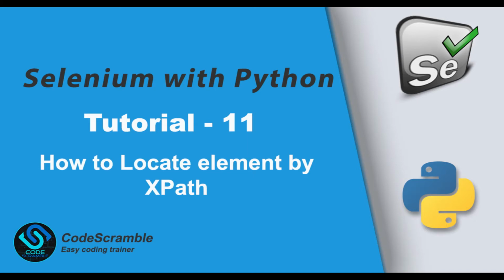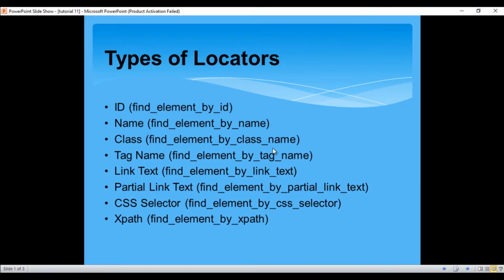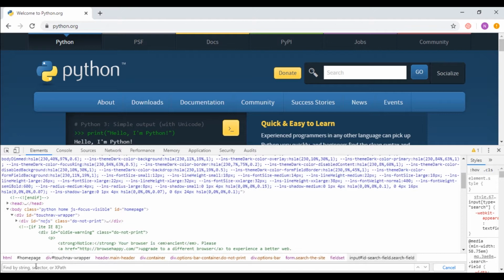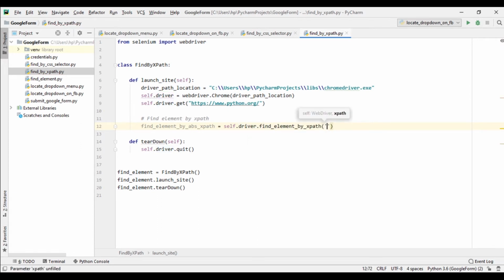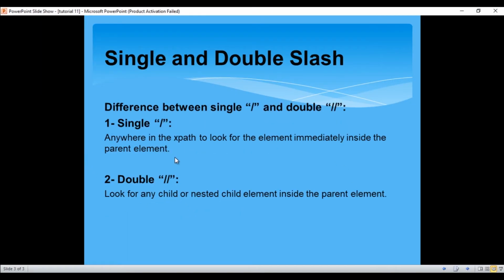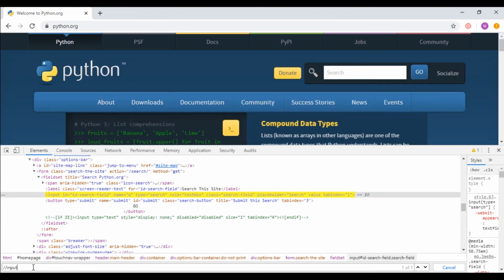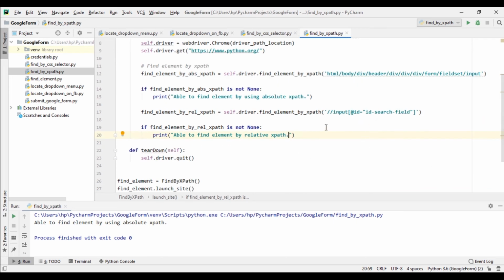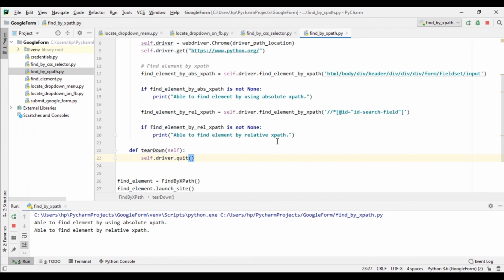How to Locate element by XPath in Selenium Webdriver.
In this tutorial, you'll learn about how to build XPath and how to locate element by using XPath in Selenium Webdriver script.